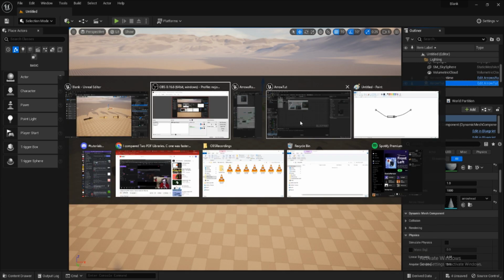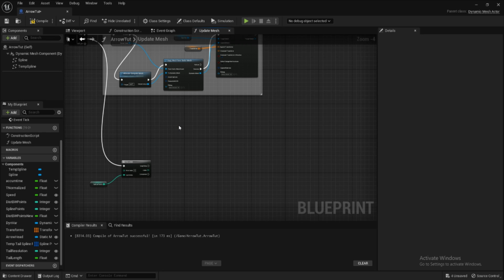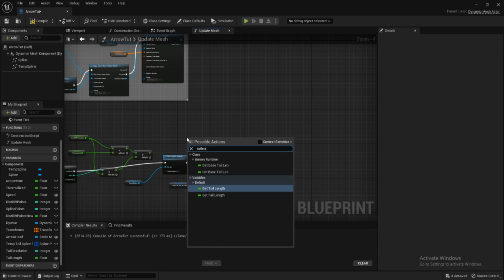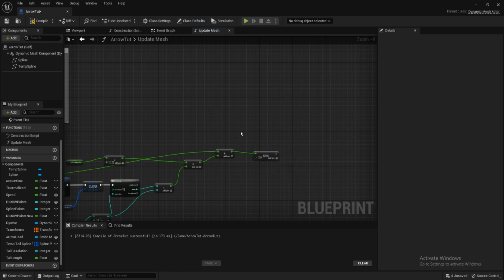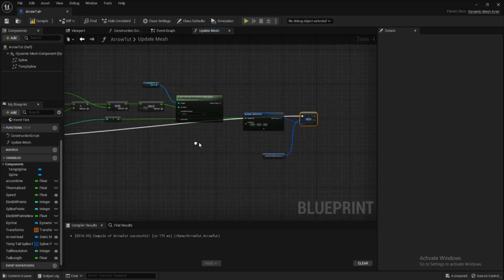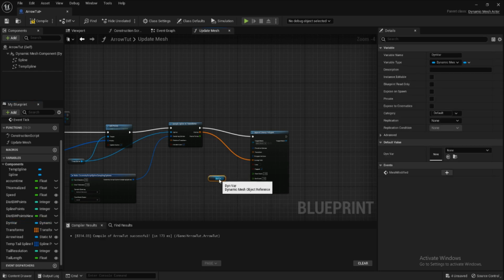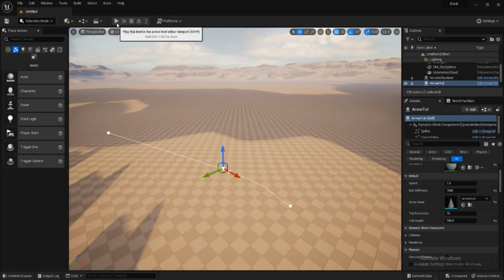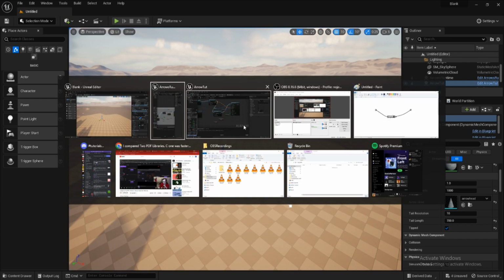Unreal Engine 5 - Geometry Scripting - 3D arrows from spline (P3)